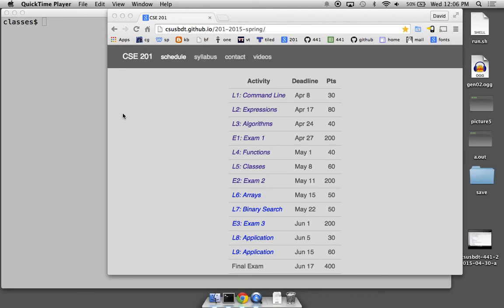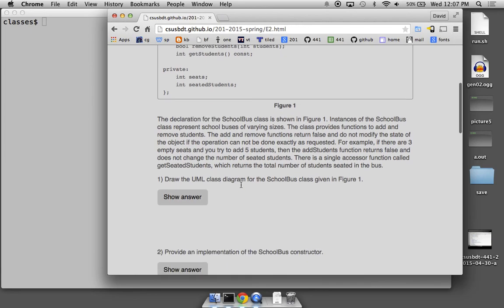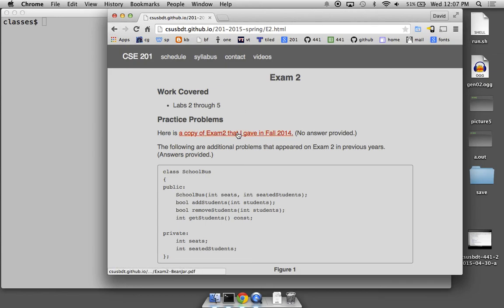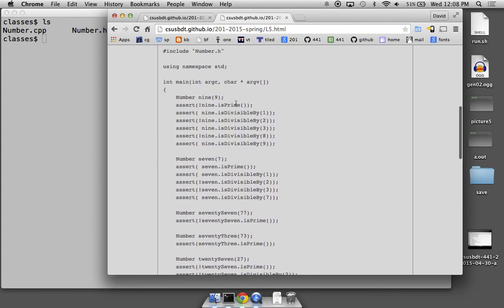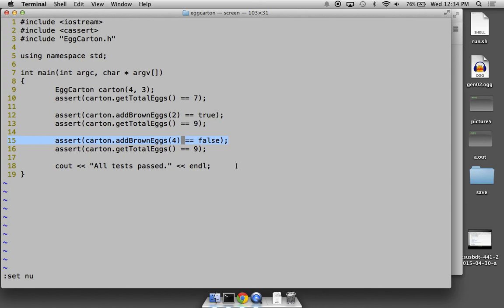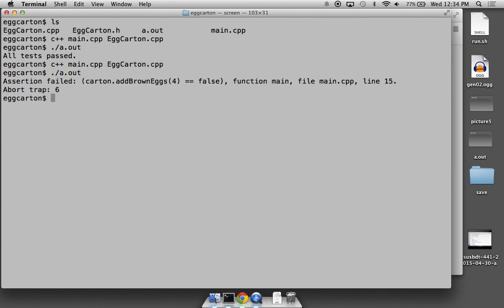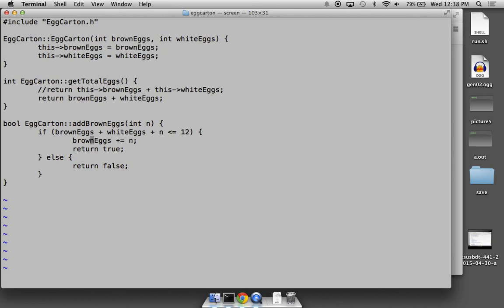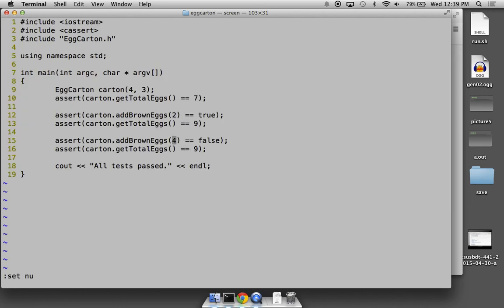CSUSB CSE 201 2015-05-06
Topic: Classes (Exam 2)